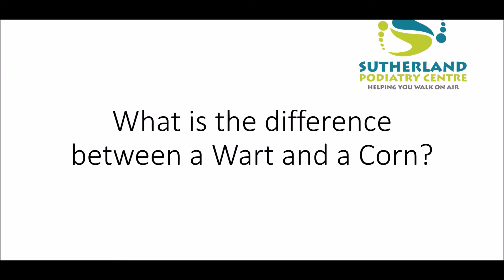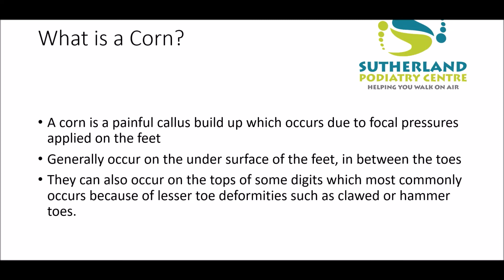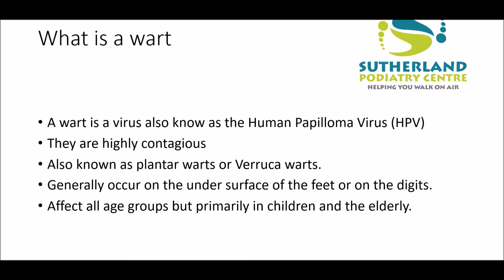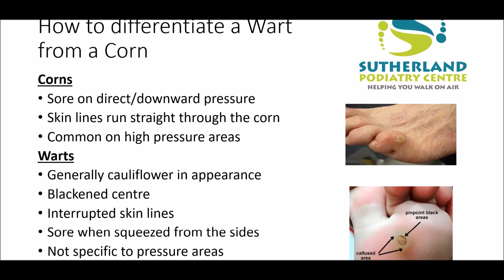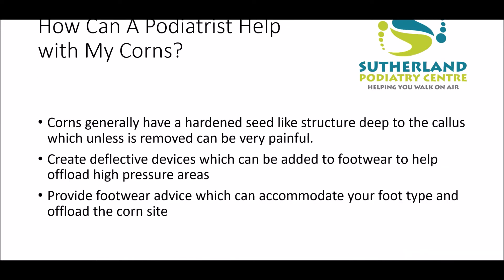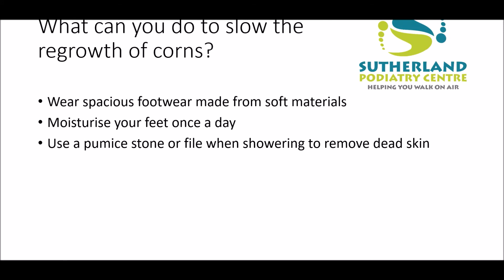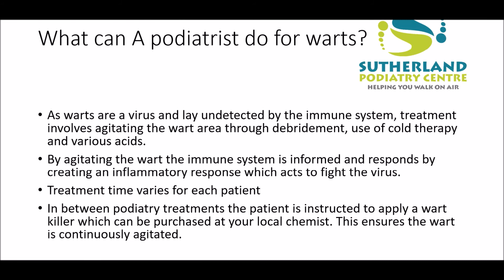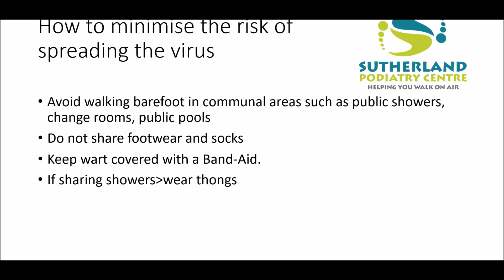What Is The Difference Between a Wart and a Corn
Today Stefan discusses the difference between a wart and a corn.  Why do you need to know this? If you have the wrong diagnosis, you will have the wrong treatment. You cannot treat a wart like you do a corn.  Watch this video to show you the difference.